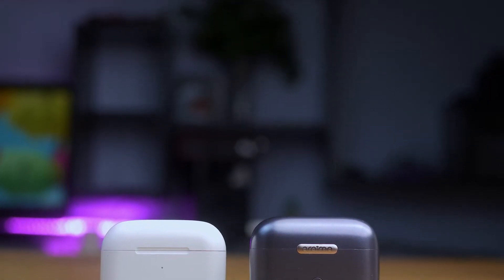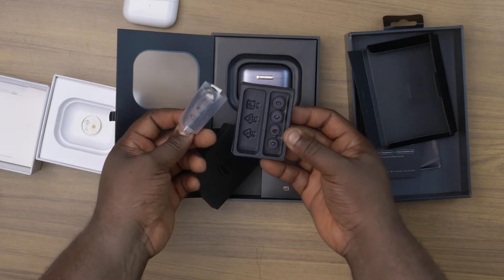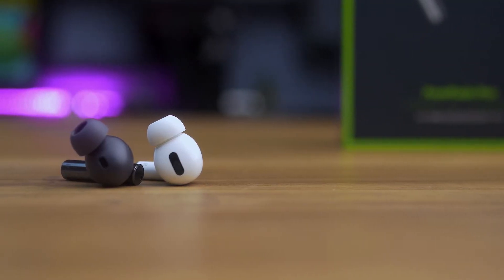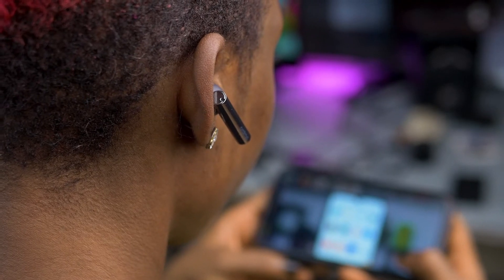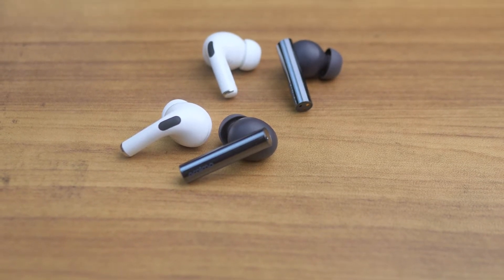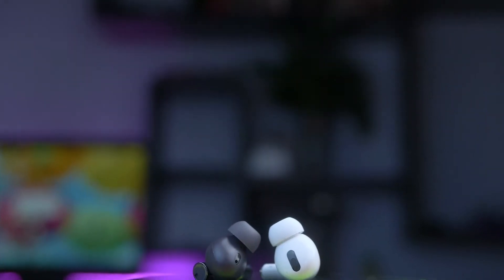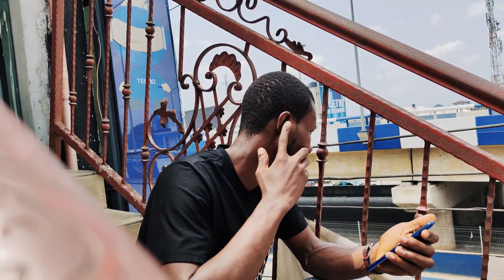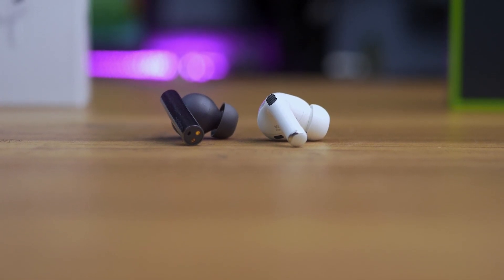oraimo FreePods Pro Vs Apple AirPods Pro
So today will be a battle that is supposed to be between the King and the servant, and in such a battle the king is supposed to win right? But it seems the king is not powerful enough even with all the resources at the king’s disposal.
Am talking about the Apple Airpods Pro that currently cost N130-140k or $150 Vs the Oraimo Freepods pro that cost N35k or $60.
But because a thing is expensive, does that make it better?

First off both come in their prefered packaging style, with the Apple AirPods pro coming in with a little more simple but stylish packing, it comes in a tiny square shaped box, inside you’ll find some paperwork, Then you’ll find the AirPods pro. Going in further you’ll get the additional ear tips and a USB C to lightning  cable.